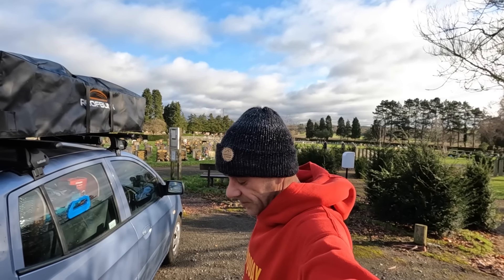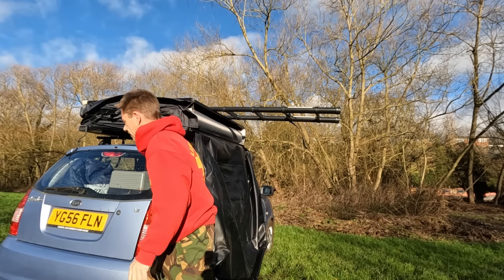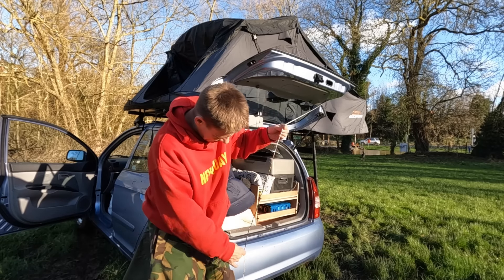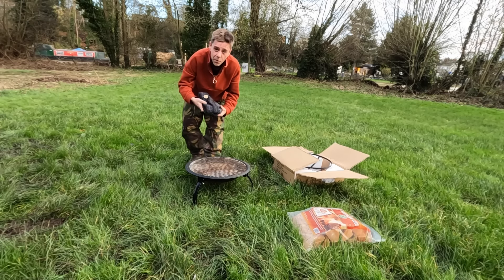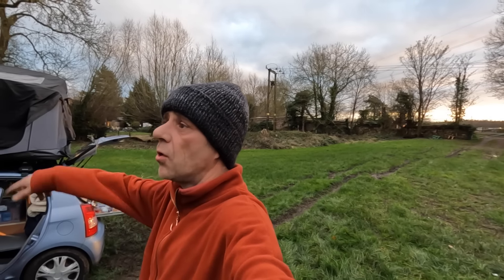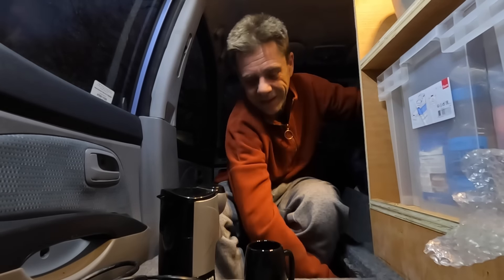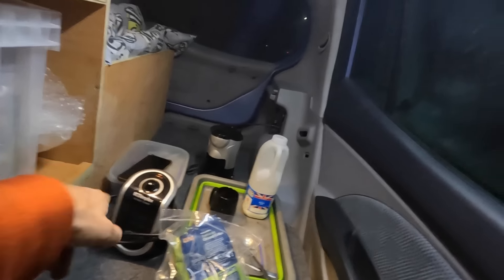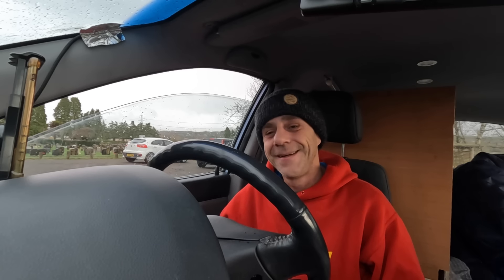Needed Rescuing - First Test with My New Car Camping Setup And Theres One Really DANGEROUS Problem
Weve been working on this setup building it out and up for weeks now and its so close to be finished but i need to go out for a night and test it and ive already found one major problem with that could be catastrophic

CAR CAMPING at its rawest no VANLIFE no MOTORHOME just me, some basic provisions and an MPV ...